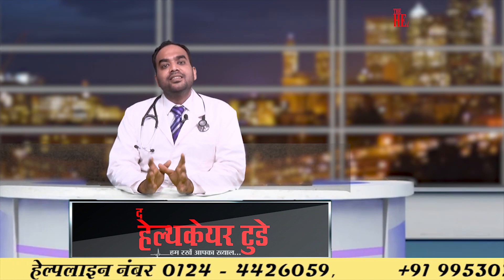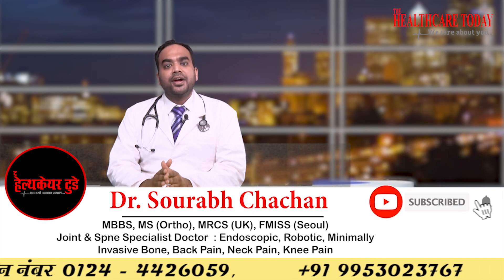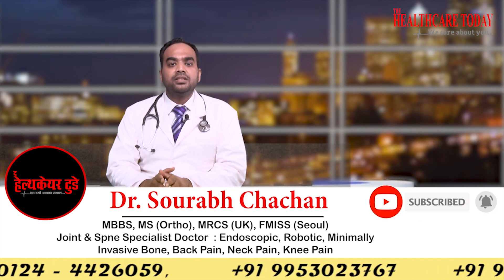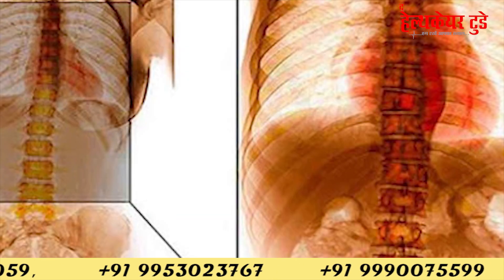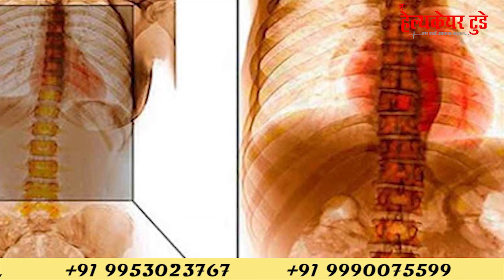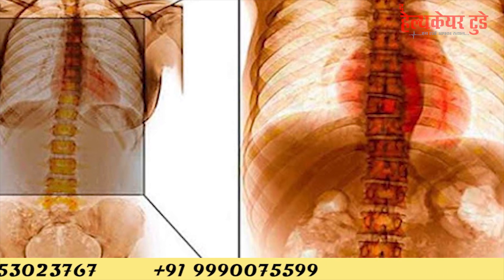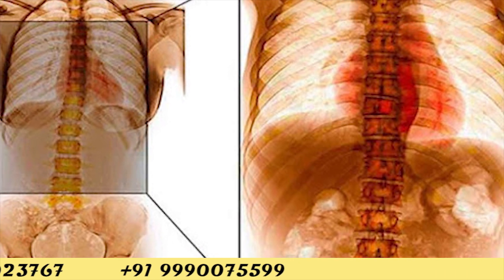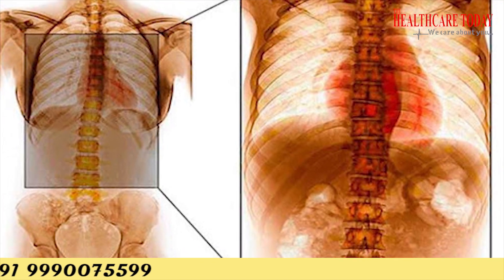Biopsy Necessary For Spinal TB // Dr. Sourabh Chachan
स्पाइन टीबी में बायोपसी जरूरी ! // Biopsy Necessary For Spinal tb // Dr. Sourabh Chahan,
The presence of an abscess and bone fragments differentiate spinal tuberculosis from neoplasia and if there is any doubt an image-guided biopsy is indicated [19]. In 88.5% to 96.4% of the cases, a CT/fluoroscopic-guided fine-needle aspiration cytology biopsy is helpful and yields a diagnosis

Please fill in the Callback request form, our representative will contact you as soon as possible.